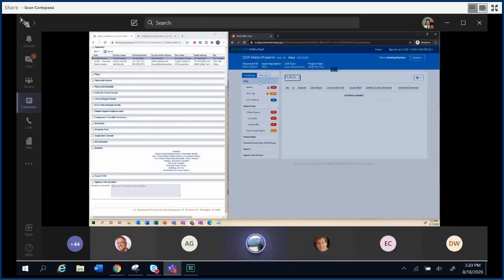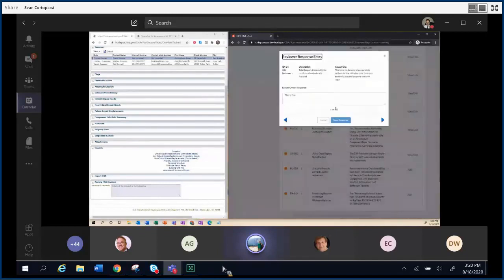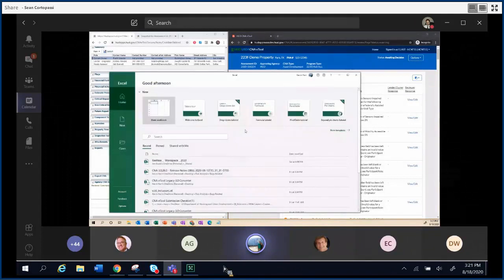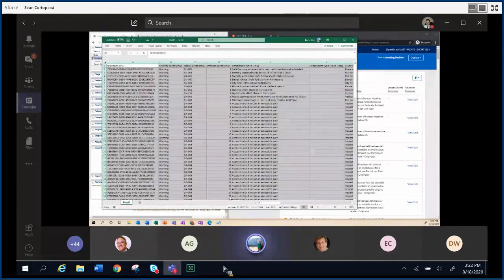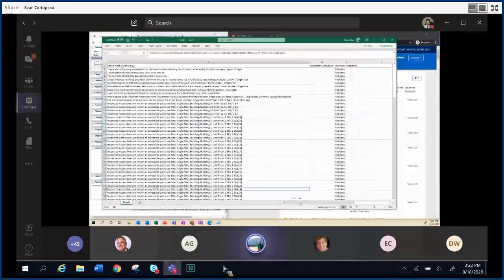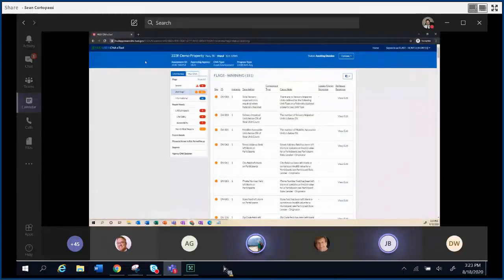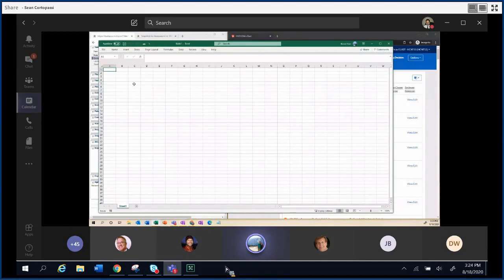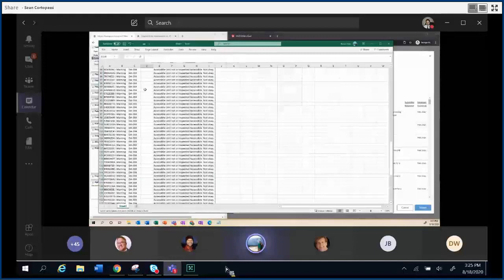CNA e-Tool 3.0 - Overview for Reviewing Flag Notes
-Shows where the Reviewer can provide comments in the Reviewer Response Entry
-Explains how the navigation buttons works to sort through flag notes
-Describes how to enter numerous responses via copy and paste
-Explains there is an icon button, and shows how to copy data out and paste data back in is described
-How to copy MS-Excel data and paste that data into 3.0 is shown
-Notes that 3.0 has provided a way to streamline the Reviewer comment process
-Explains what happens when a copy and paste column is missing